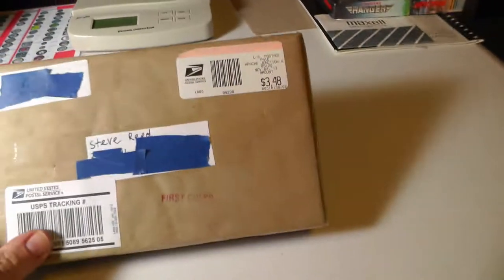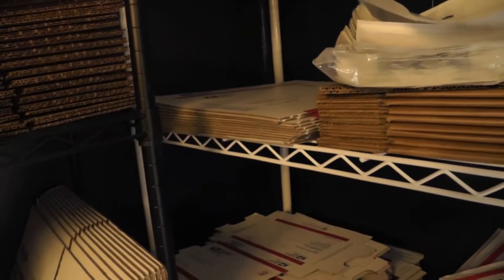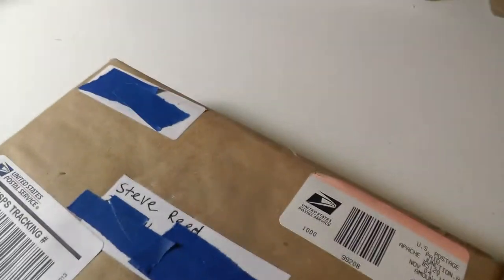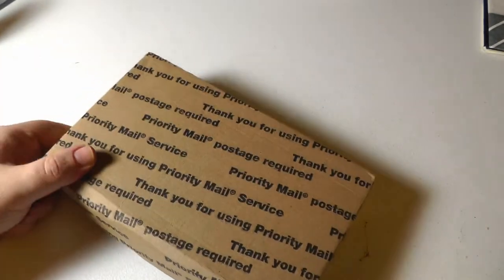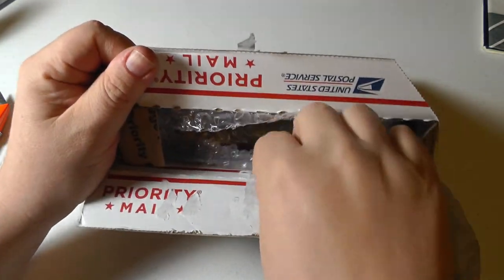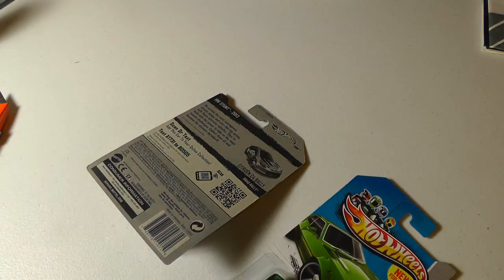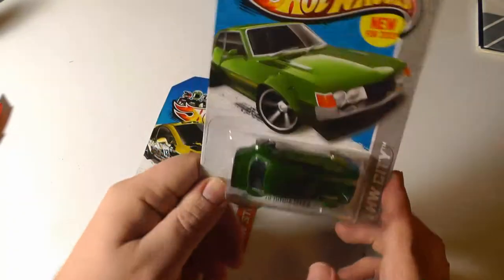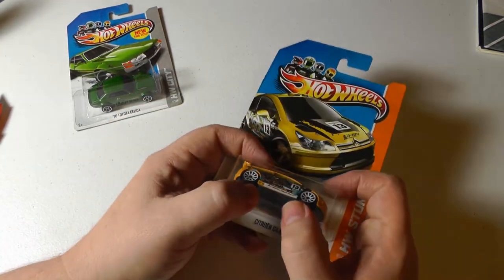Hot Wheels in the Mail - Using a FREE Post Office box Toyota Celcia HD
Hot Wheels in the Mail - Using a FREE Post Office box '70 Toyota Cecelia